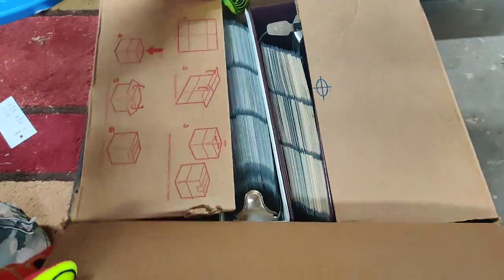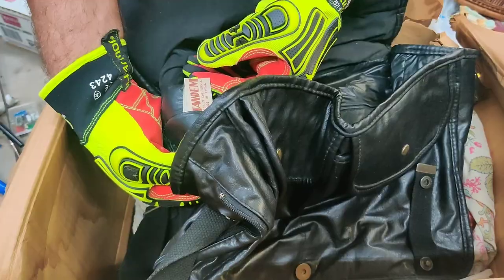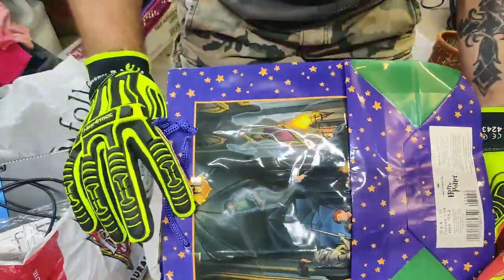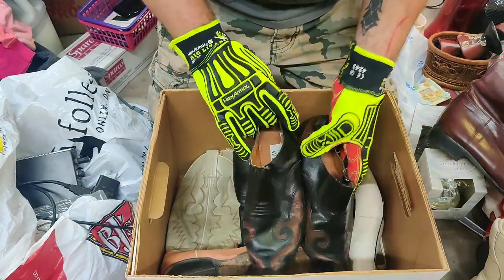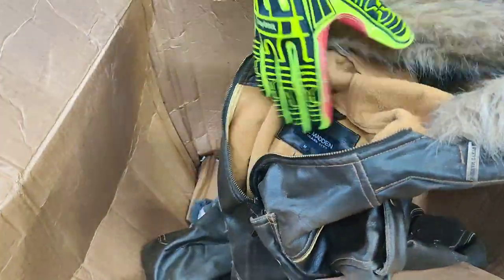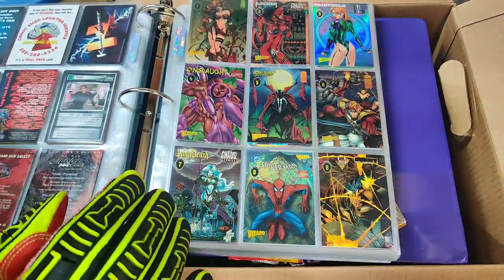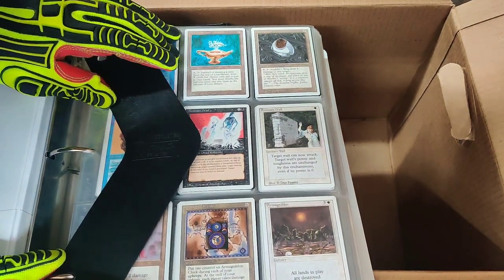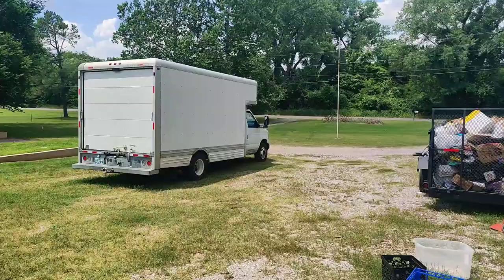Abandoned Boxes of Mystery | MTG Magic Card Jackpot Found!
We unbox several abandoned mystery boxes rescued from unpaid storage units and find some amazing items! brand new vintage Toys, vintage glass, and a box full to the max of magic the gathering cards, animaniacs cards, marvel cards, and so much more!